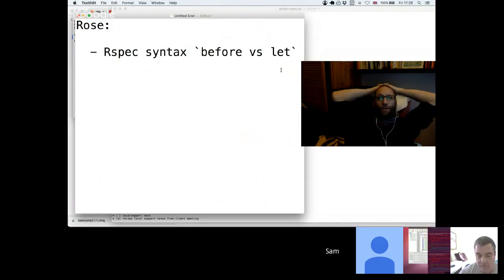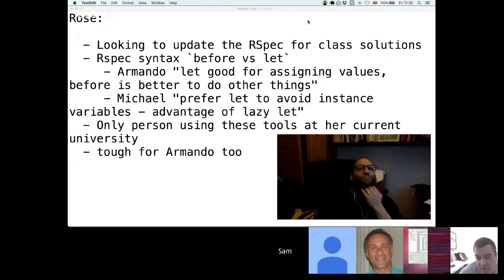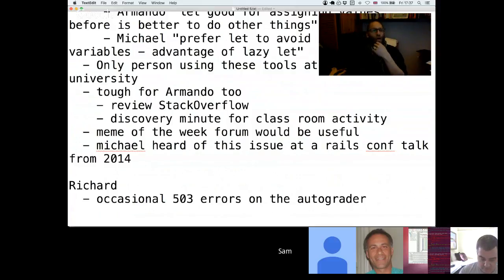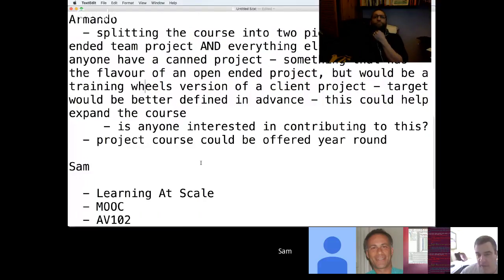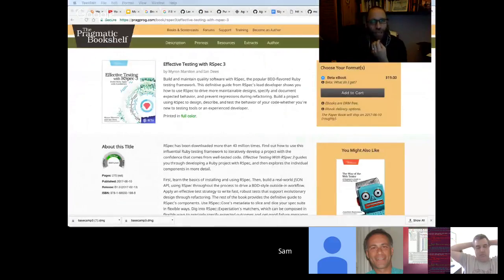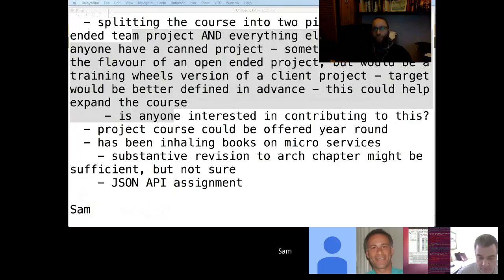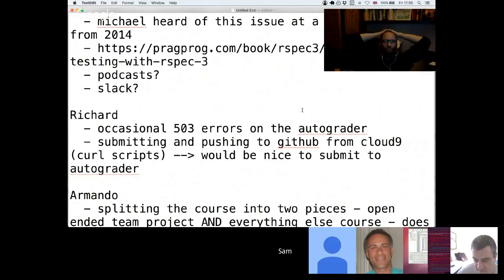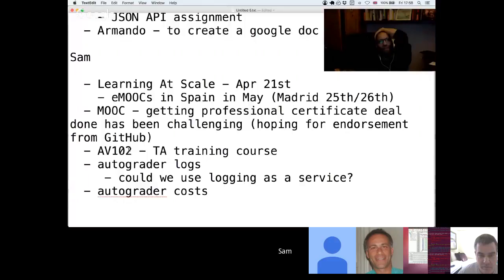AutoGraders Client Meeting (BetaSaaSers)